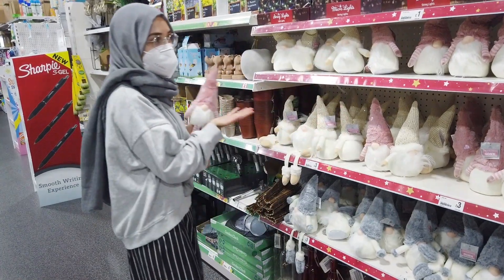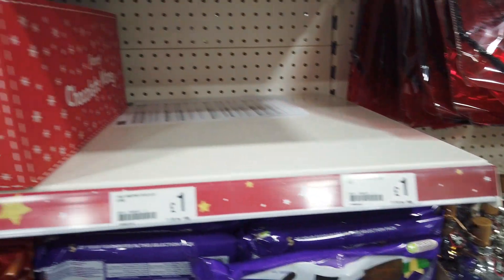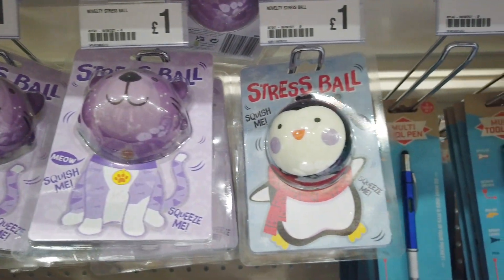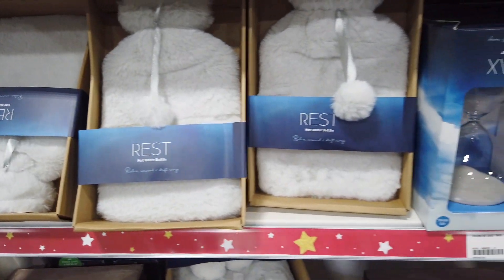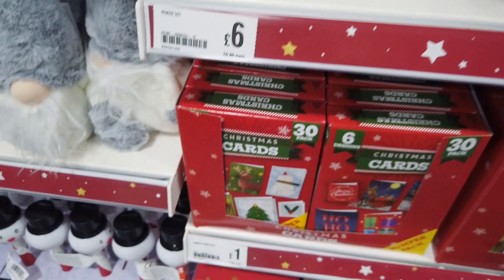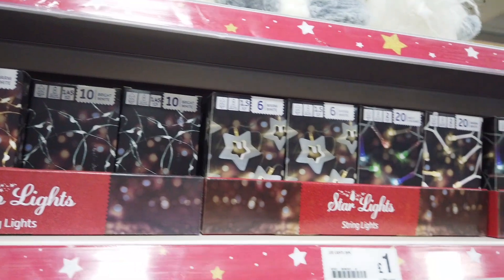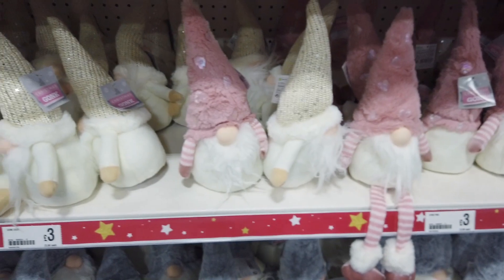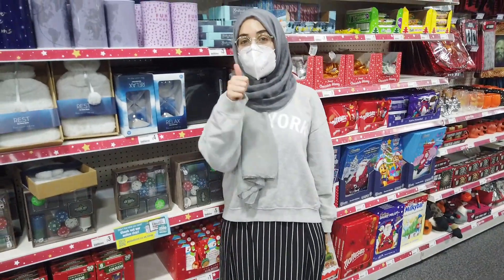🎅🏻POUNDLAND CHRISTMAS 2021 ❄ Shop With Me ~ New In 🎄 UK Shopping Store Walk Through ASMR~